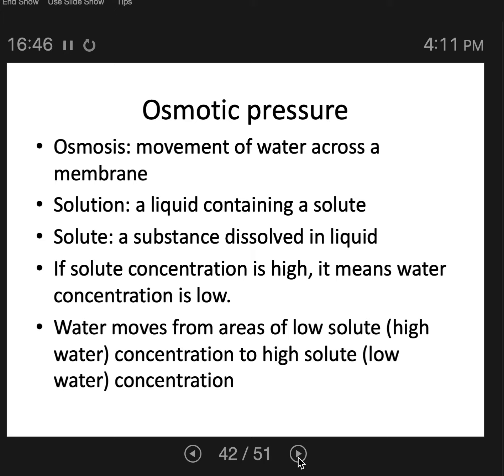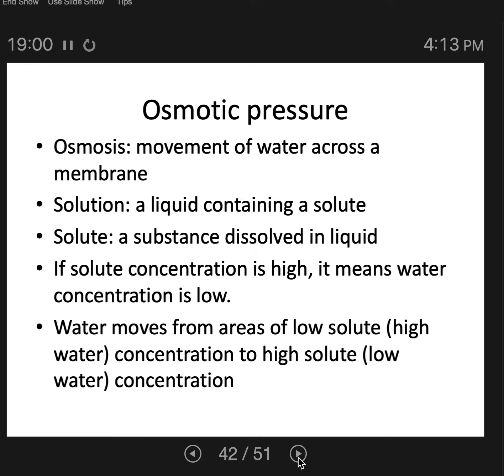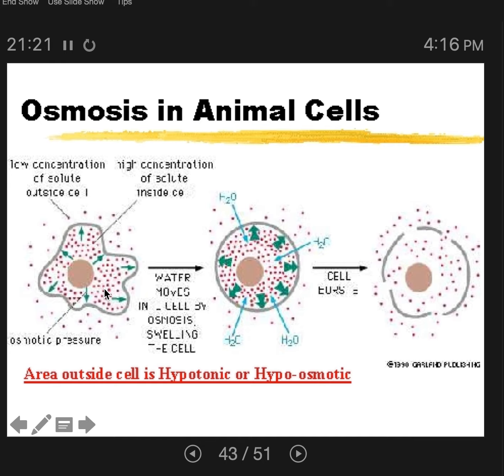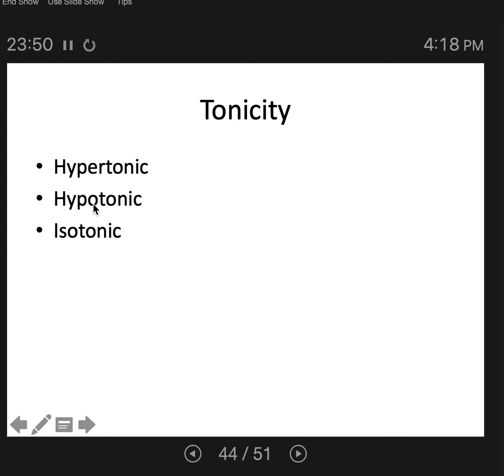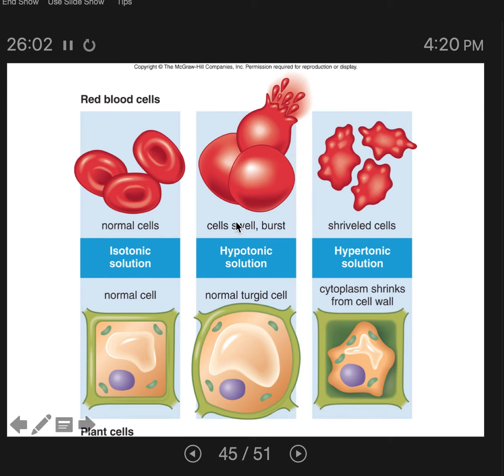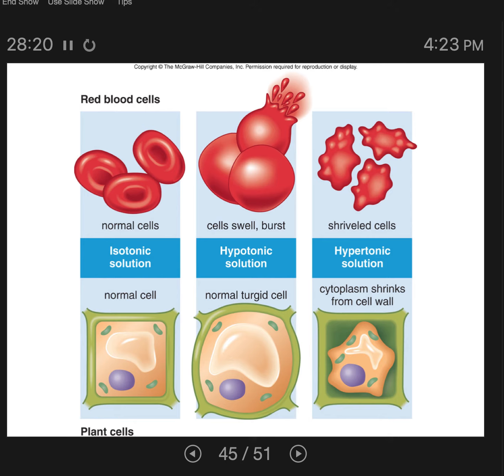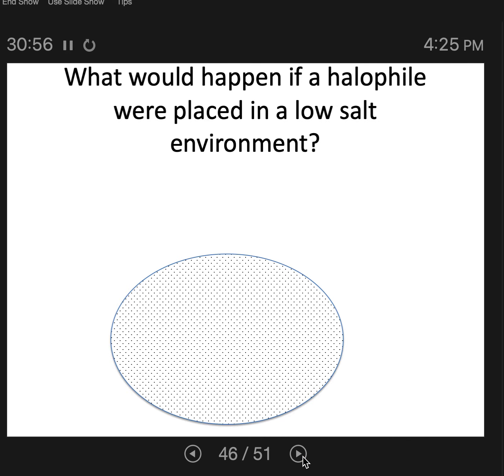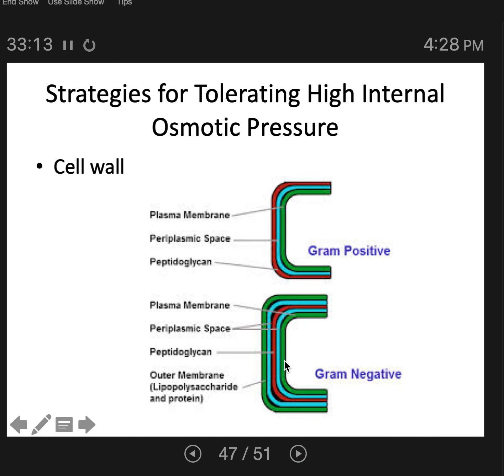Microbial Growth 7: Environmental Limits- Osmotic Pressure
Why should salinity, or lack thereof, matter?